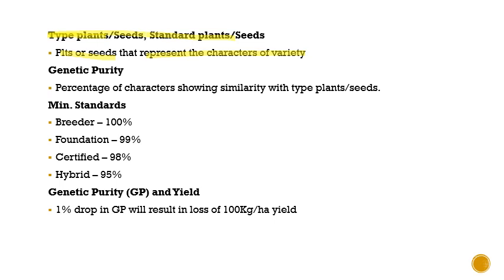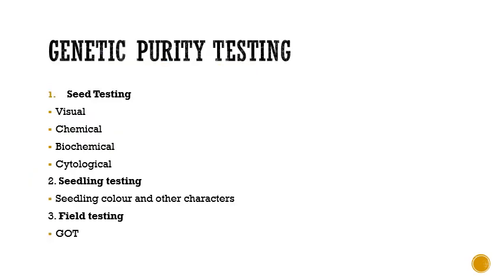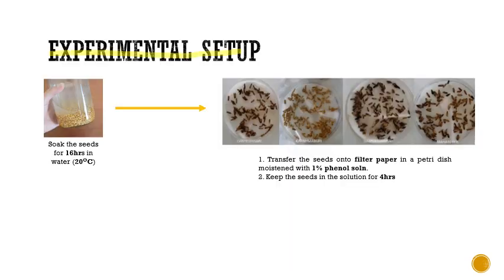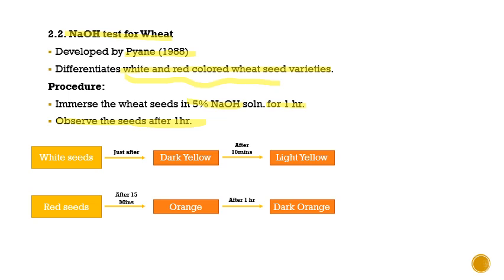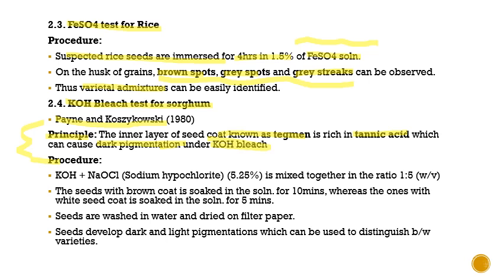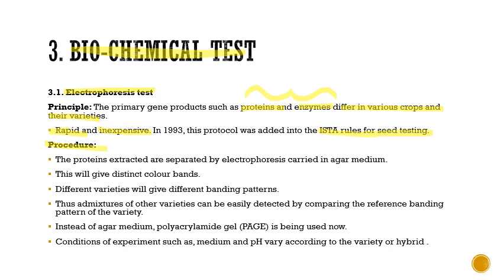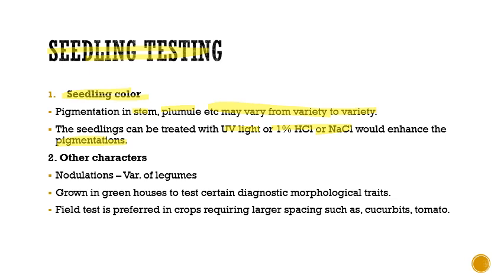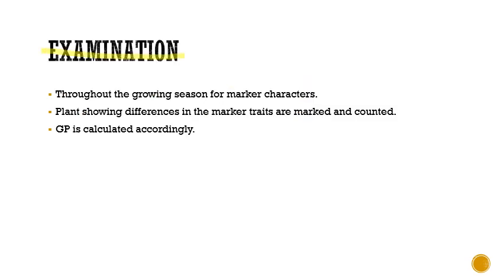Genetic Purity Test for Commercial Hybrids | Commercial Plant Breeding | B.Sc Agriculture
A brief description of various genetic purity tests involved in commercial hybrids.